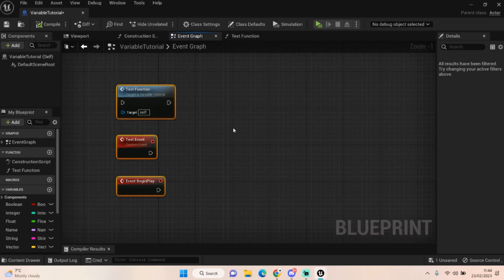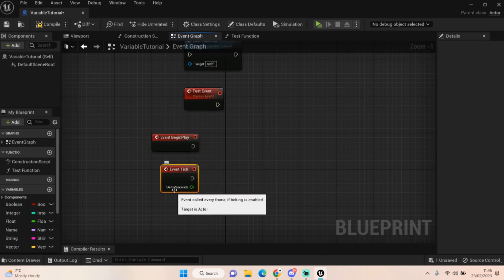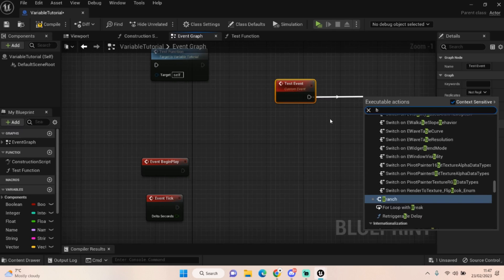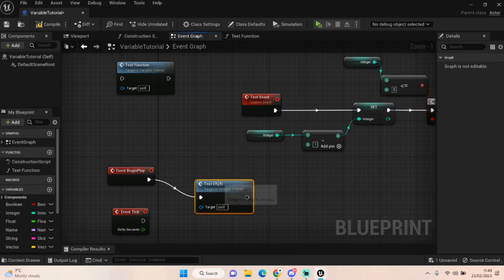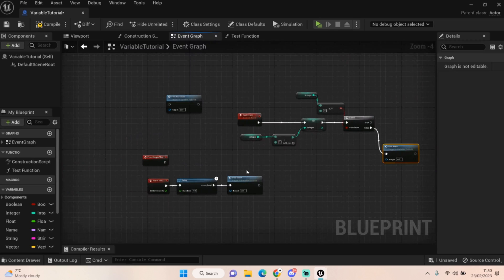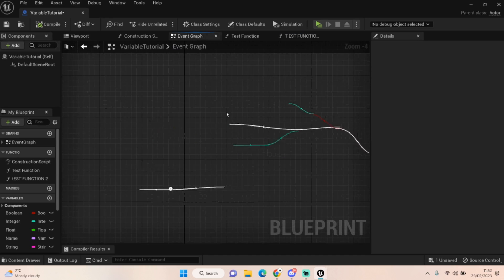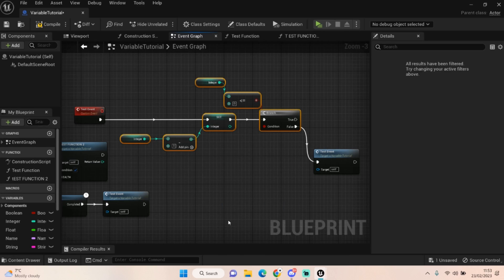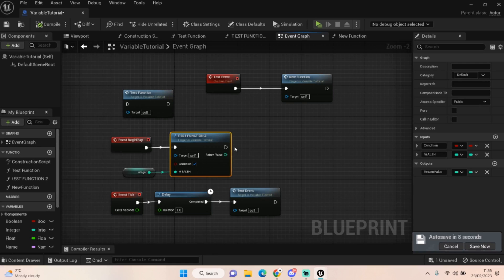What Are Events & Functions - Beginners Informational Guide To Unreal Engine 5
Today were looking at Events and Functions. Including Event begin play and Event Tick.